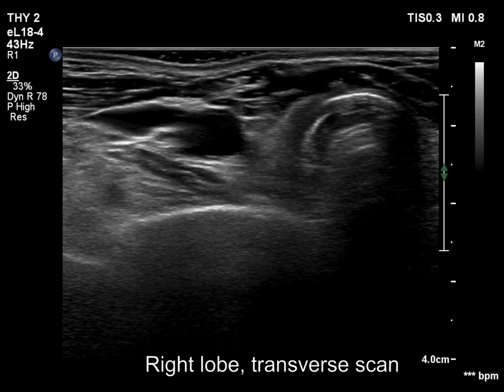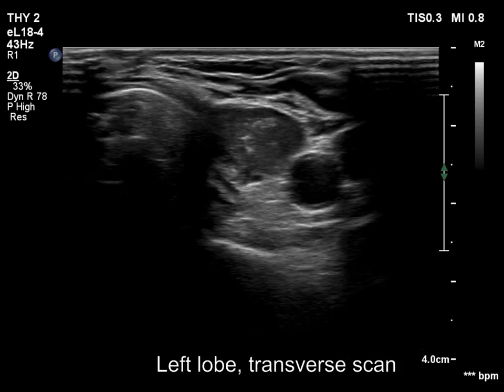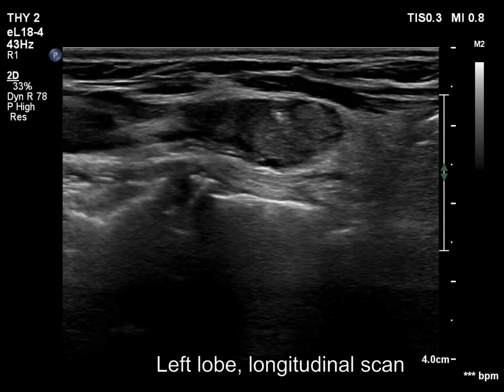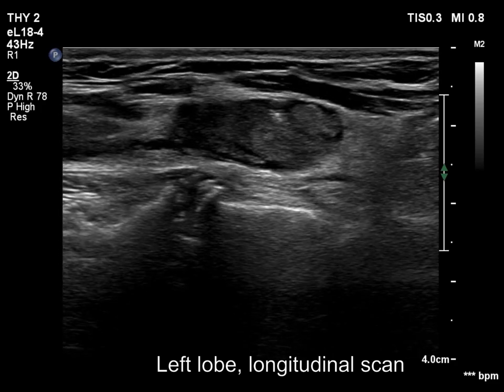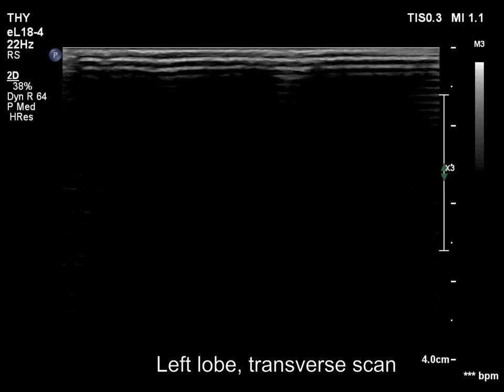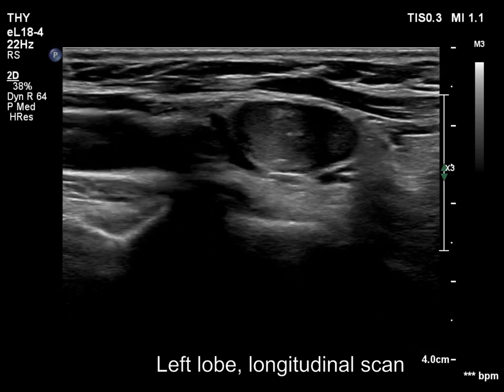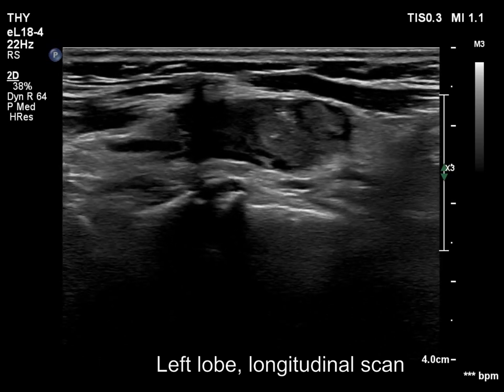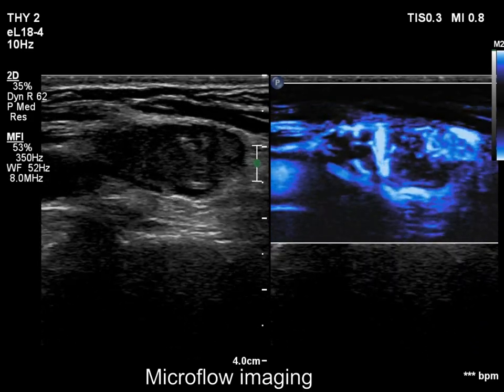Case 169 - part 2